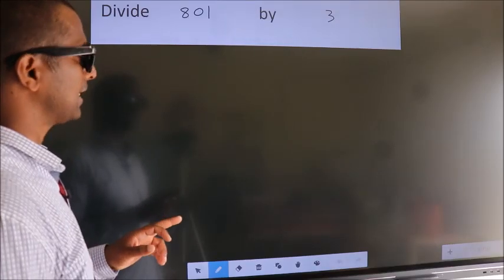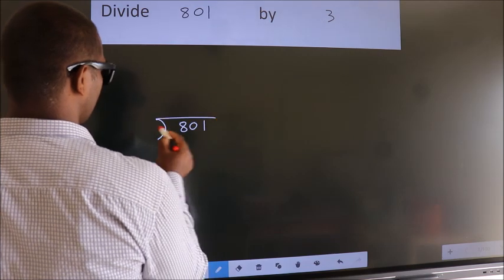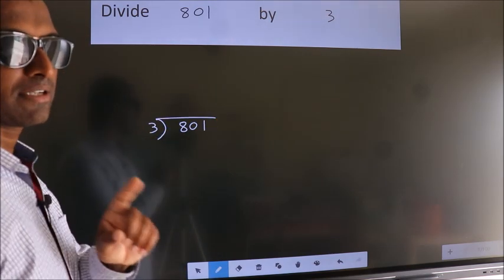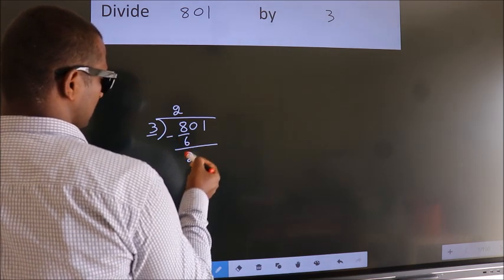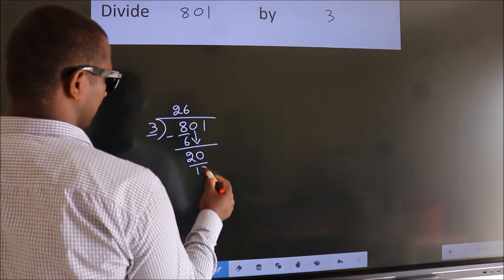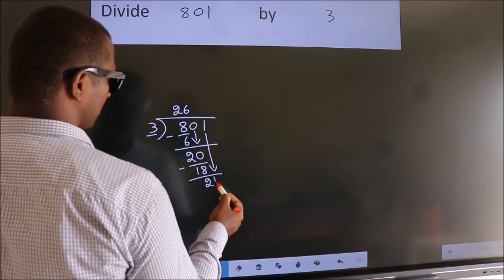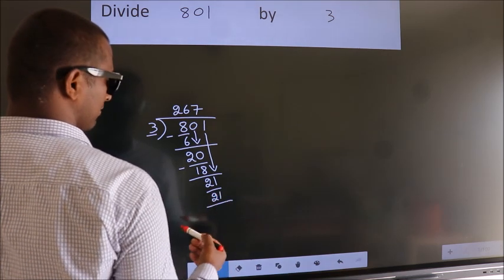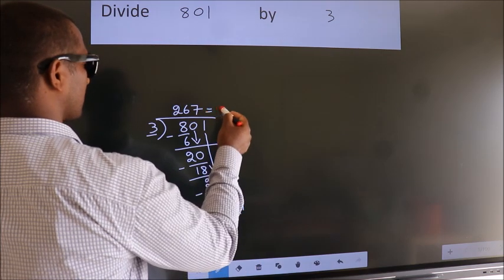Divide 801 by 3